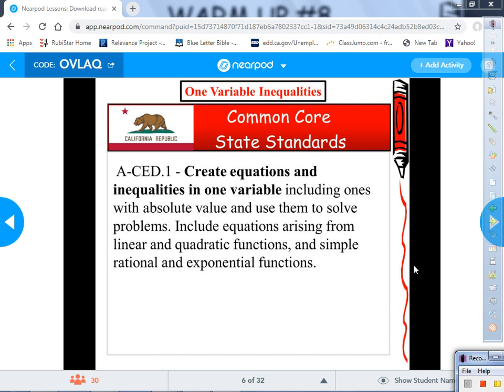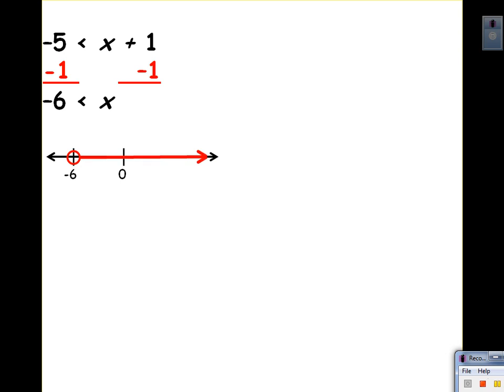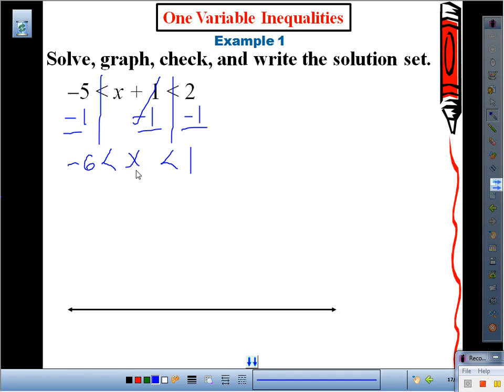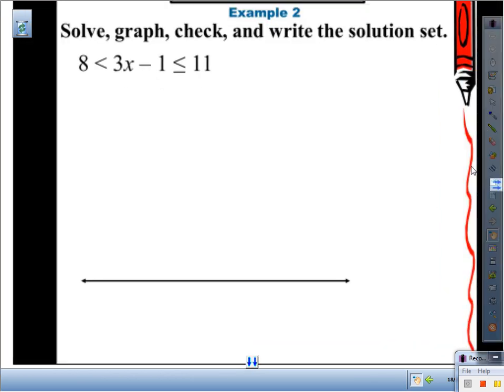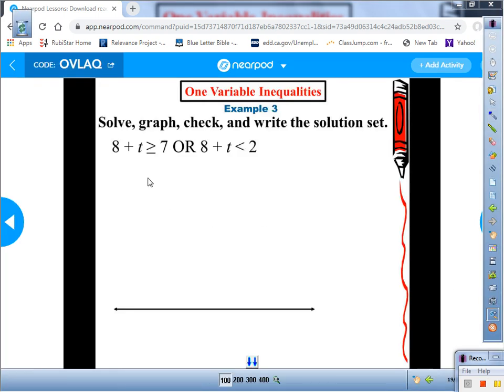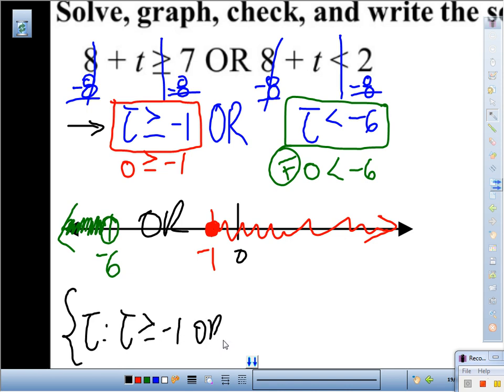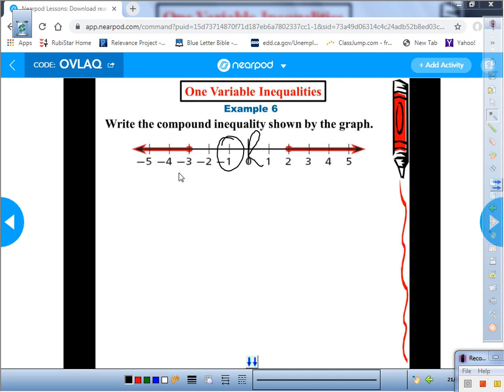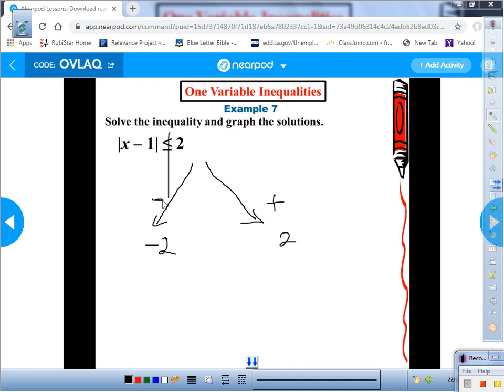Mr. Q's Compound Inequalities